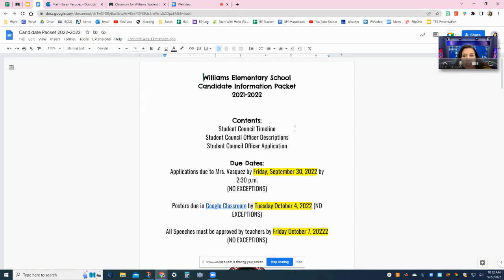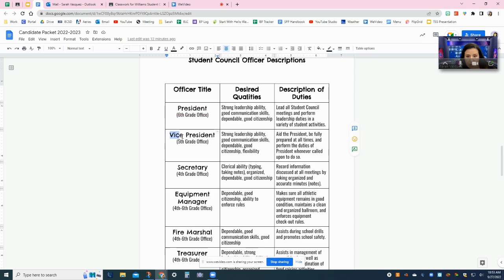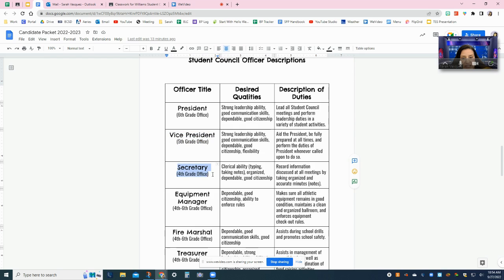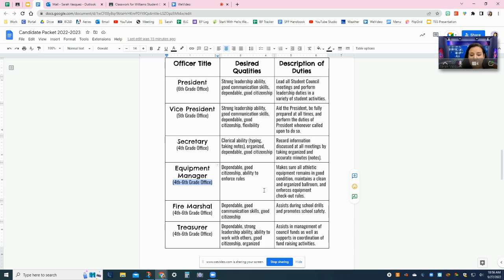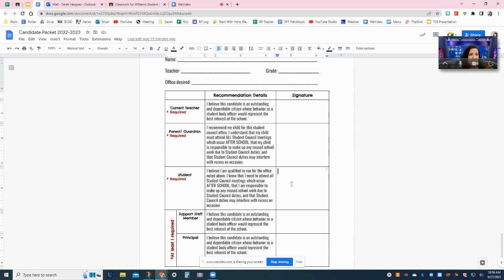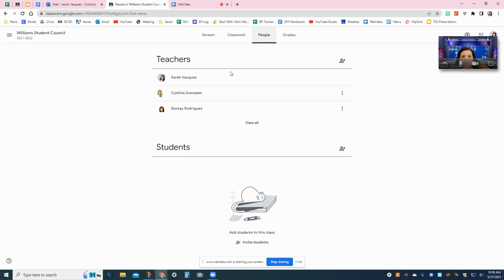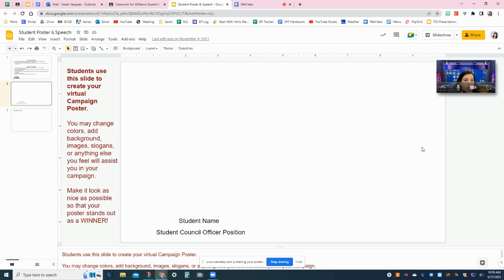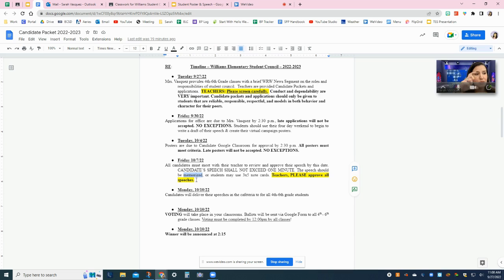Breaking News-22/23 Student Council Info